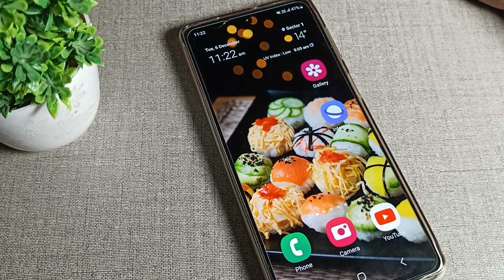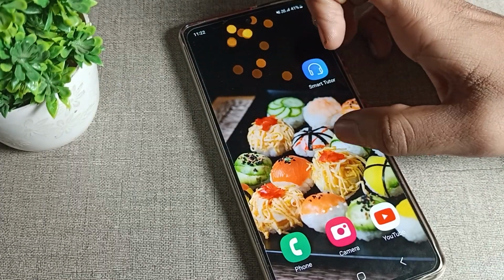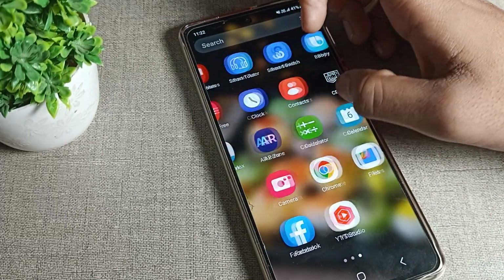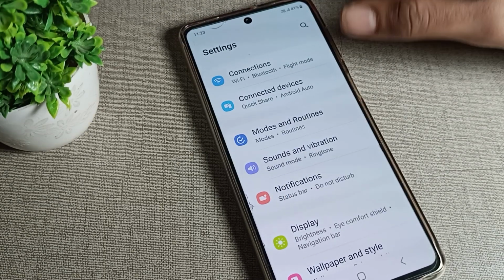Samsung galaxy A73 5g sound and vibration setting, how to off vibrate mode setting